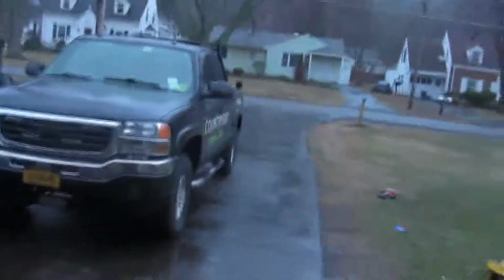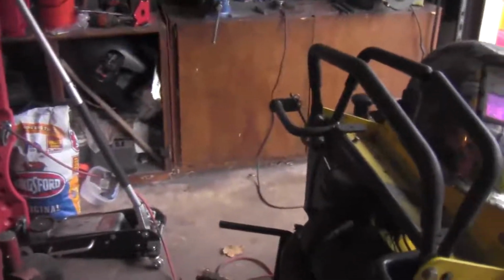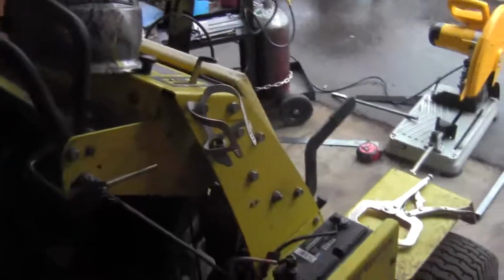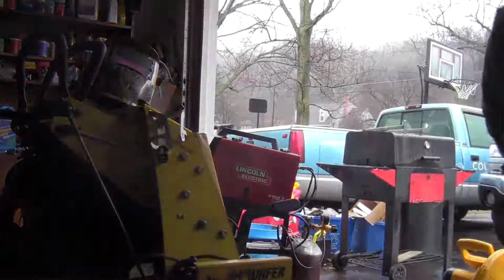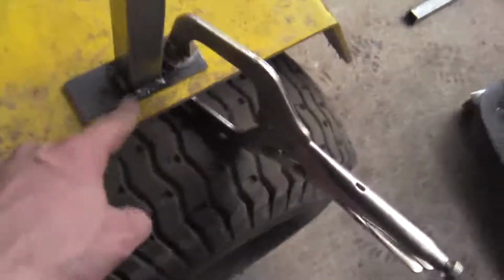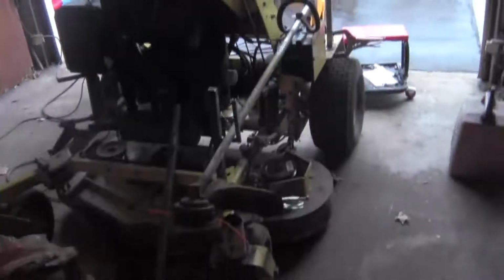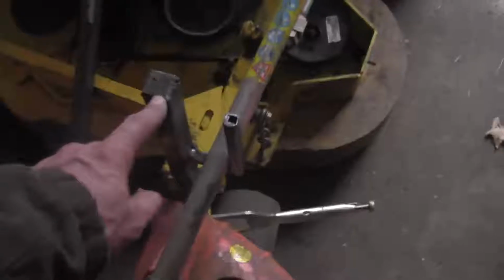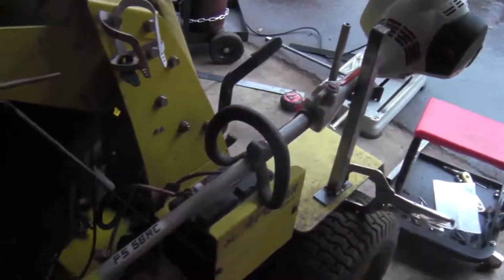Lawn Mower Trimmer Racks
Only one company sells these, they aren't as strong as I wanted them and way over priced. so- I built my own.